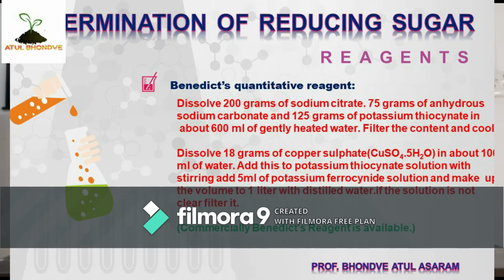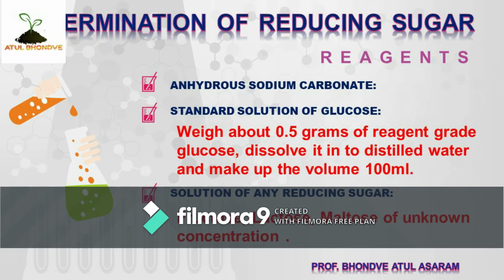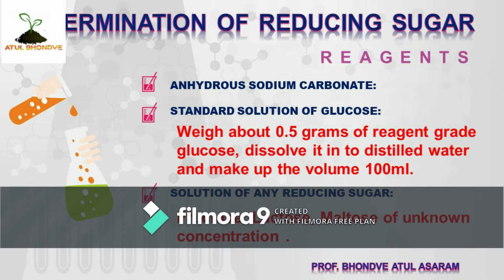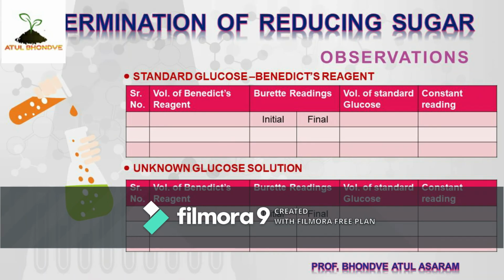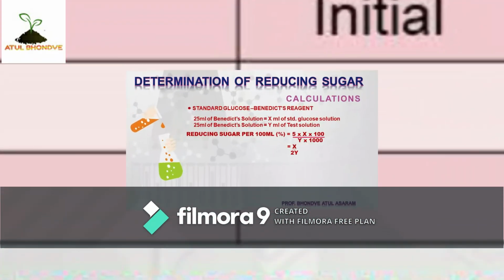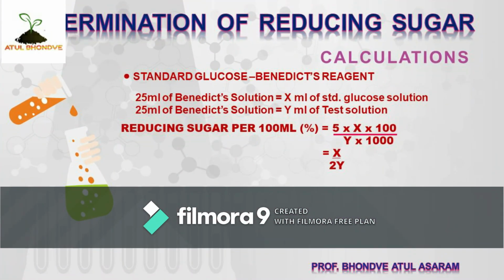DETERMINATION OF REDUCING SUGAR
USEFUL FOR B.Sc (HONS.)AGRICULTURE STUDENTS STUDYING IN III SEMESTER